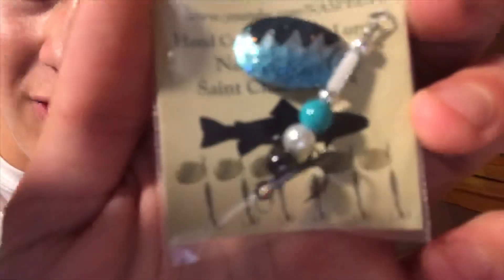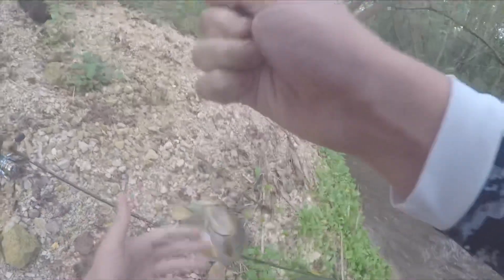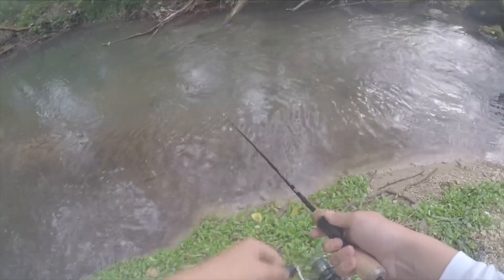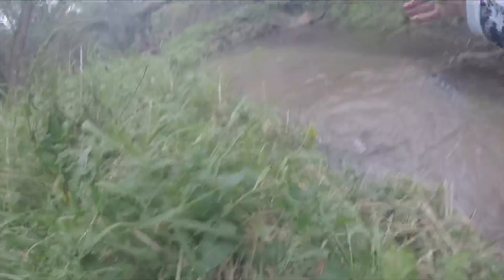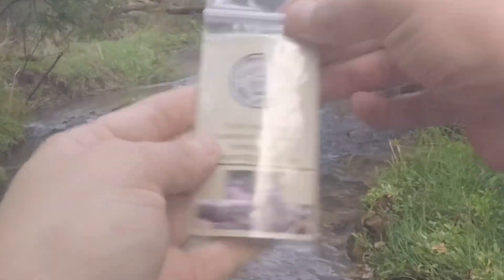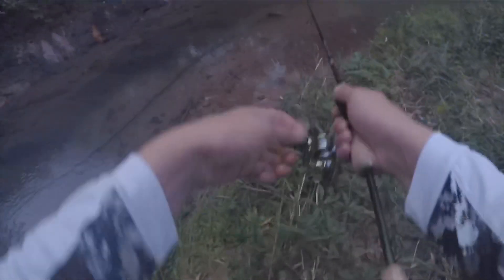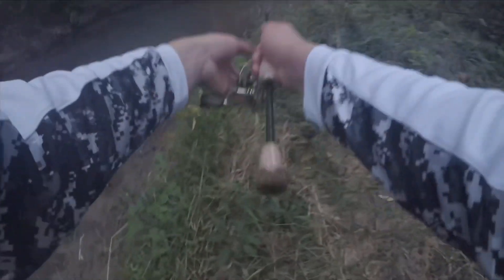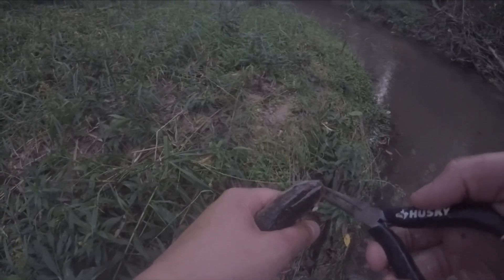Typhoon Lures Review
I’m so proud to say that we officially have our own spinners. Today we are going to put them to the test to see really how good they perform.

next video 🤟
Gmail@naspeltz
Fishingtag@youtubenaspeltz